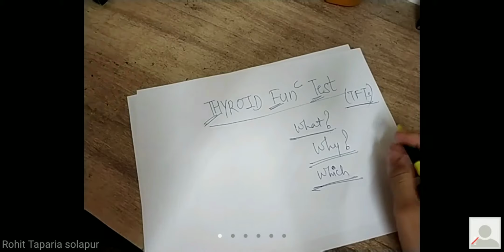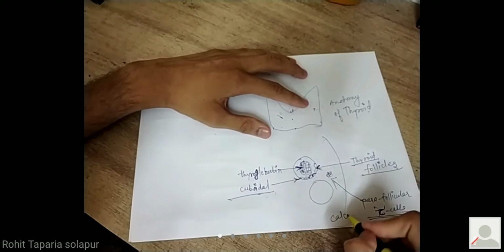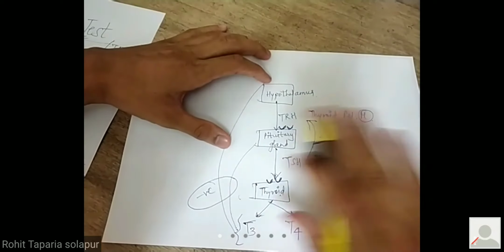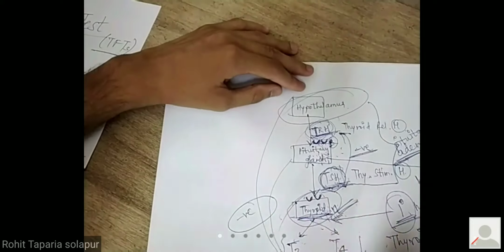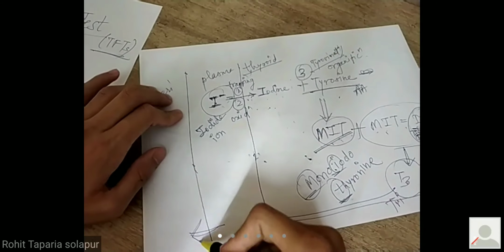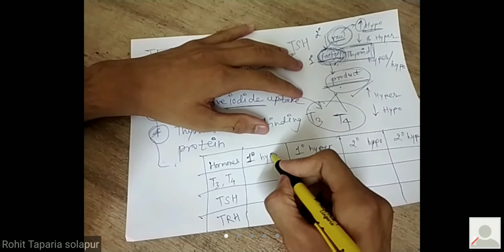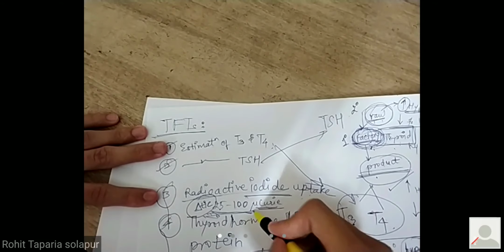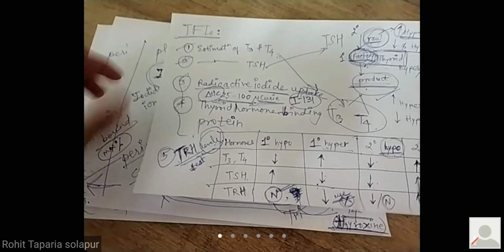Biochemistry of ThyroidFunctionTest part 1 made easy by B²GT by Rohit Taparia